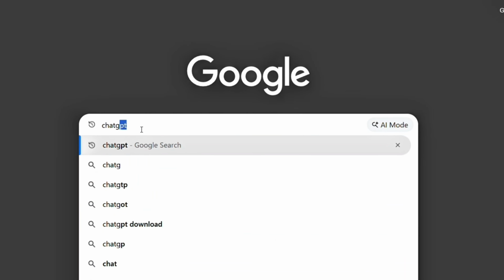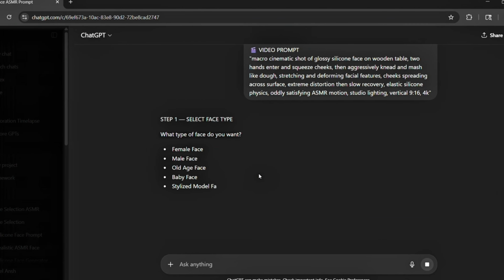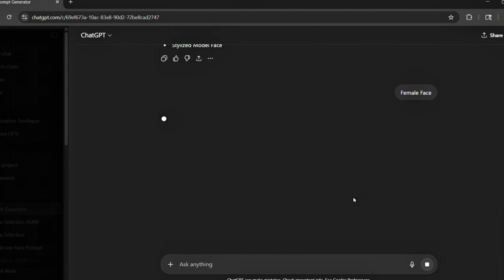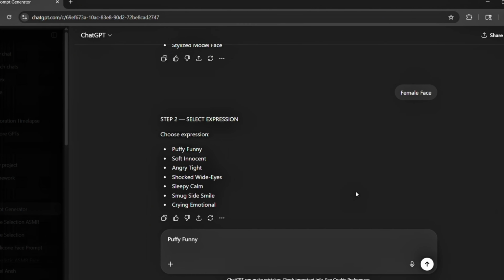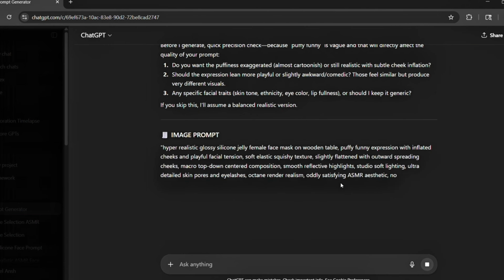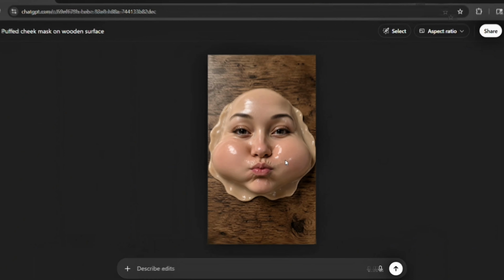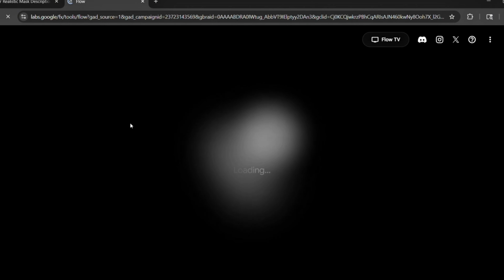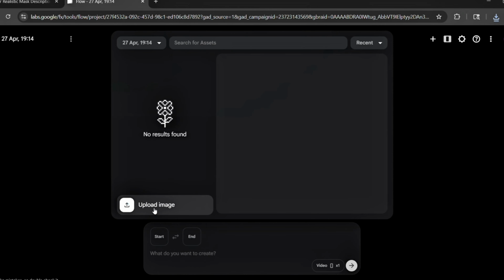How to Create ASMR Face Squeeze Videos (Quick & Easy Tutorial)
Want to create those viral, oddly satisfying ASMR face squeeze videos? 🤯 In this quick and easy tutorial, I’ll show you step-by-step how to make hyper-realistic face squeeze content that grabs attention and keeps viewers watching!
In this video, you’ll learn:
✔️ How to generate realistic ASMR face visuals
✔️ Best prompts and settings for perfect results
✔️ How to add that “satisfying squeeze” effect
Whether you’re a beginner or already creating content, this guide will help you level up your ASMR videos fast 🚀